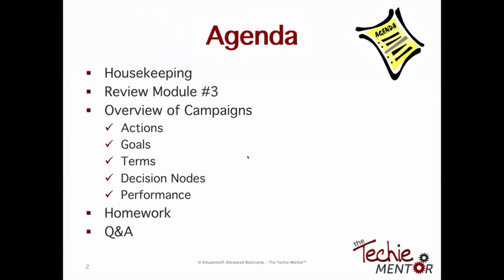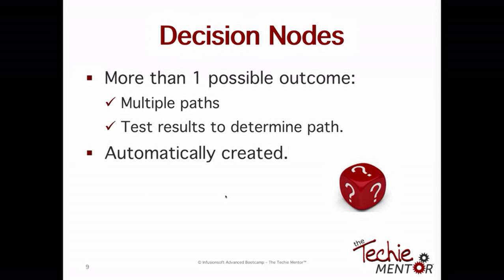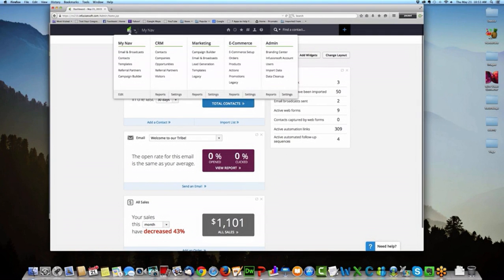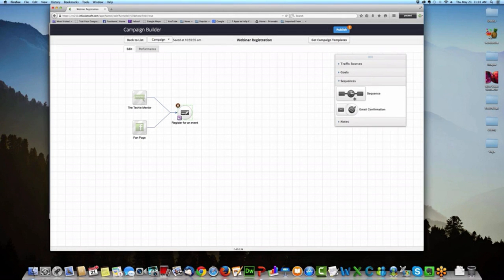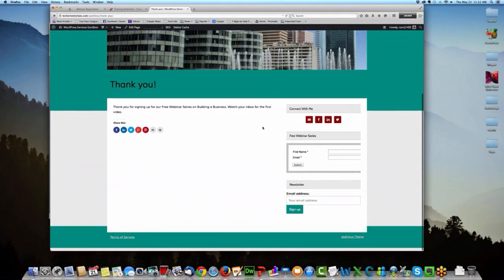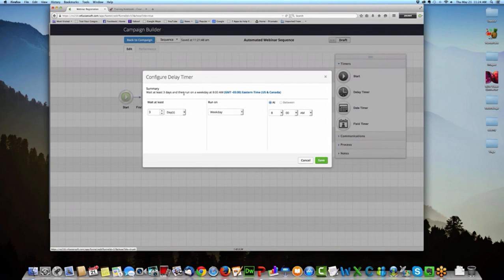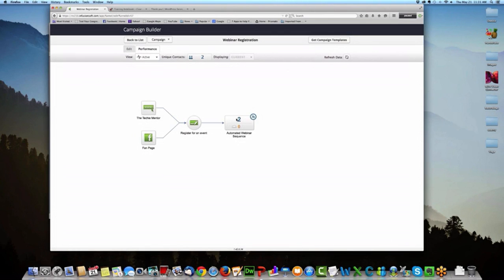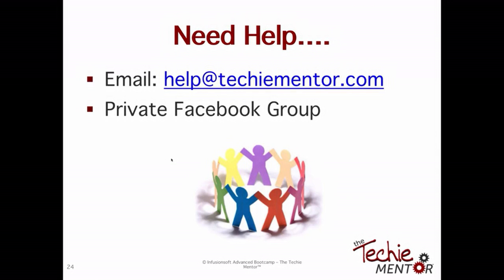Module 4 Campaigns